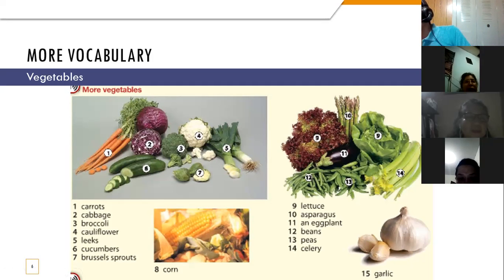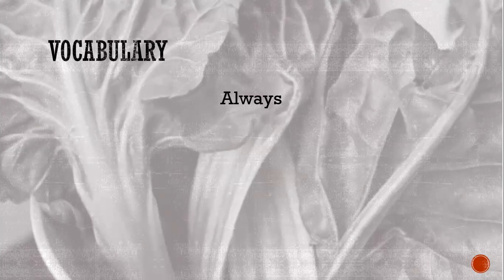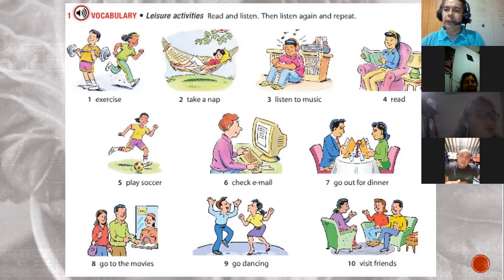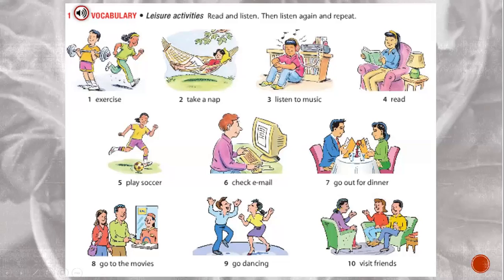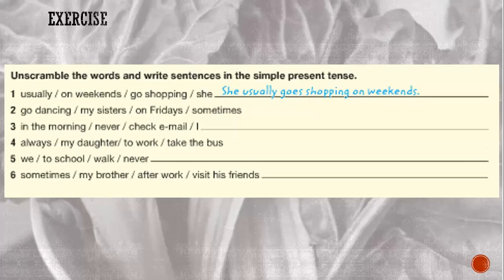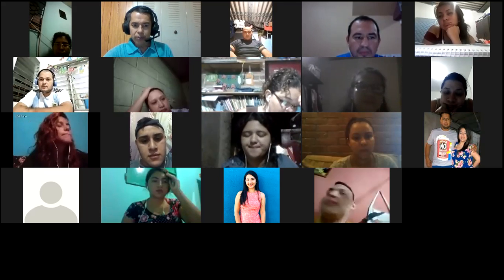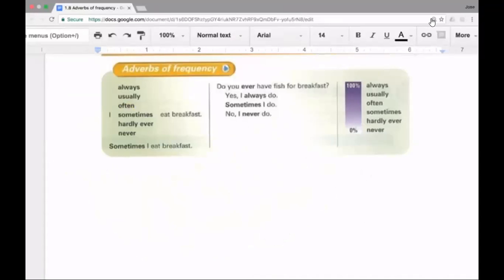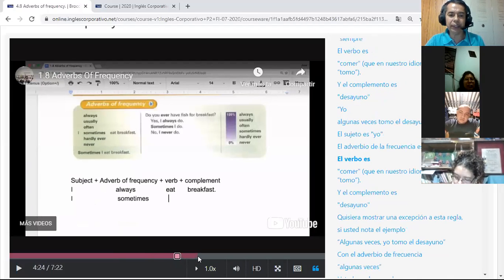4.8 Adverbs of frequency